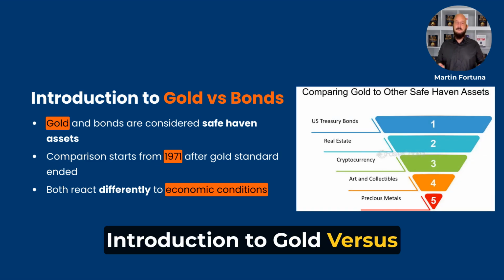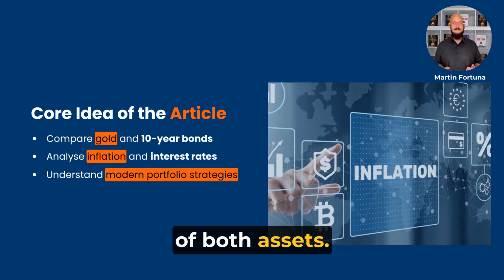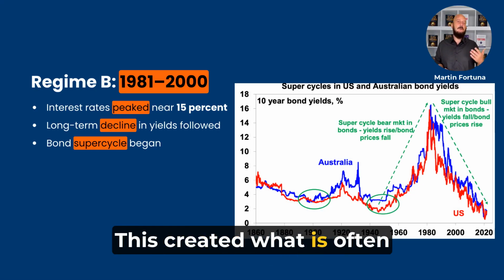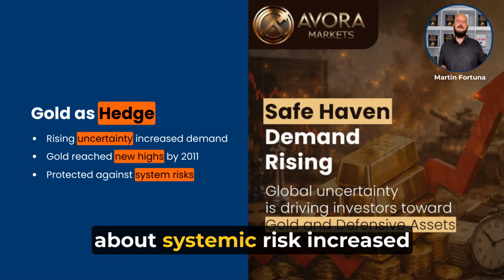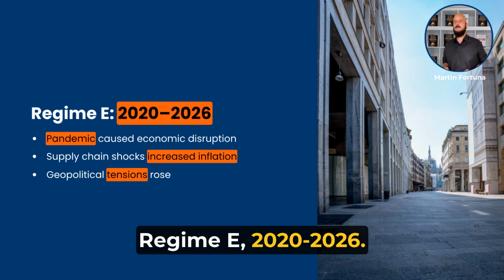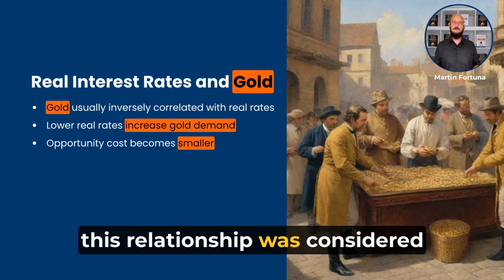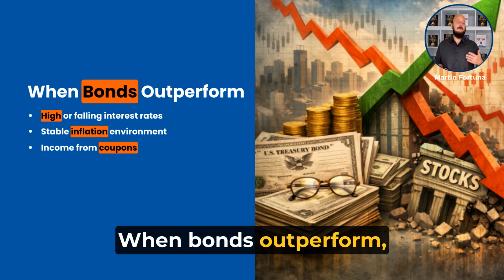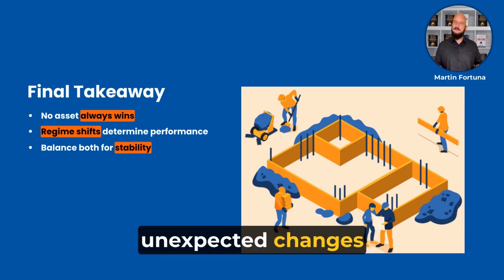Gold vs Bonds (1971–2026): The Ultimate Safe Haven Strategy Explained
Gold vs Bonds — The Complete Safe Haven Analysis (1971–2026)

This is the full breakdown of how gold and 10-year government bonds performed across different economic regimes over the last 50+ years.

From the end of the gold standard in 1971 to today’s inflation-driven world, we analyze how macroeconomic forces shape investment outcomes — and what that means for your portfolio.

In this complete analysis, you’ll learn:
- Why 1971 changed the financial system forever
- How inflation impacts gold vs bonds
- The bond supercycle and why it ended
- What caused the 2022 bond market crash
- Why gold continues to rise in uncertain times
- How to position your portfolio across different regimes

There is no single “best” asset. The key is understanding the environment — and adapting your strategy accordingly.

This video gives you the full framework.

📖 READ THE FULL WRITTEN ANALYSIS

🔥 FREE WEBINAR – Build a Sovereign Gold Strategy
Learn how gold fits into long-term portfolio protection and macro risk management.

🤝 Connect with Martin Korošec on LinkedIn
Insights on gold, markets, and financial sovereignty.